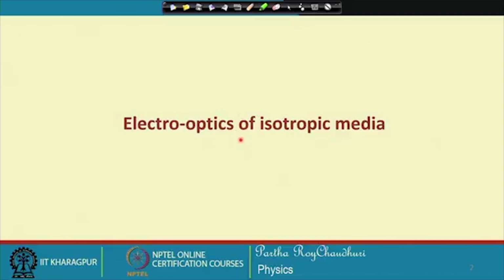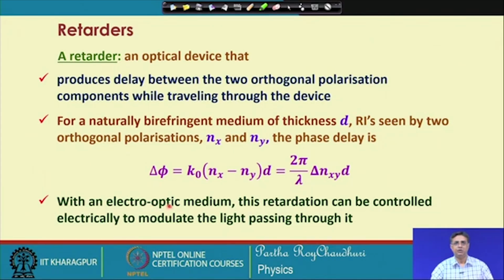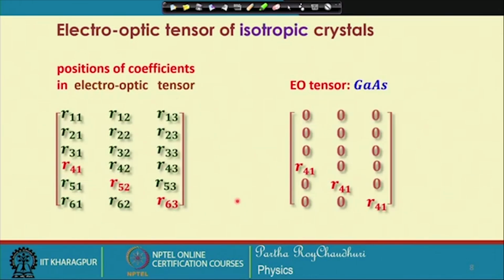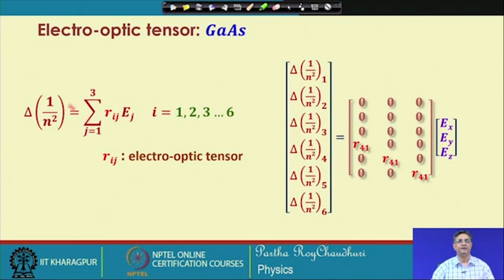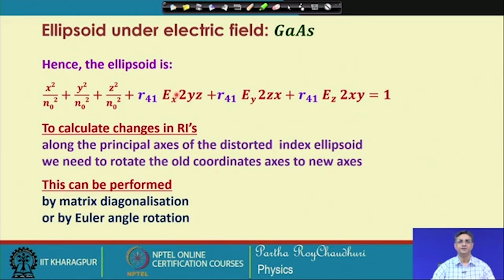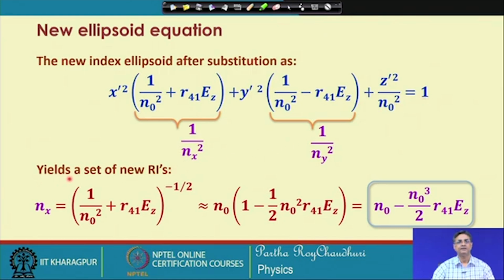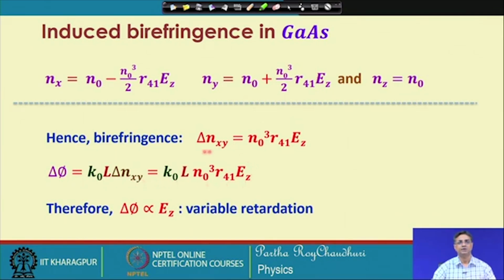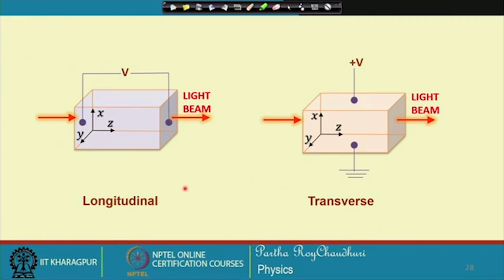Electro-optic Effect (Contd.)